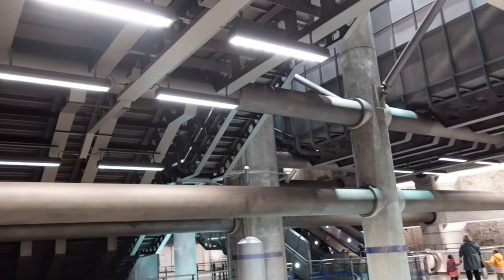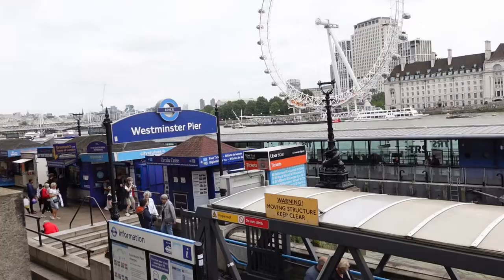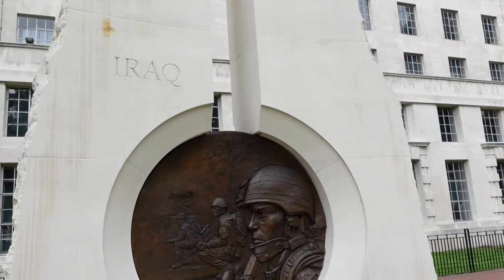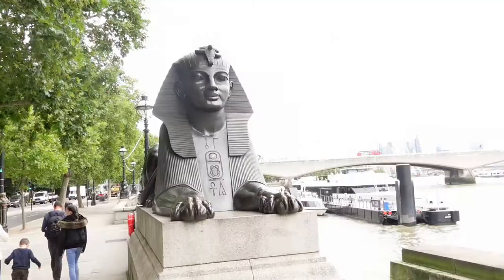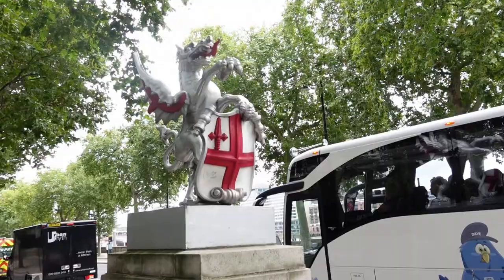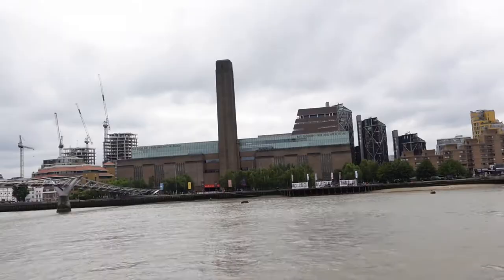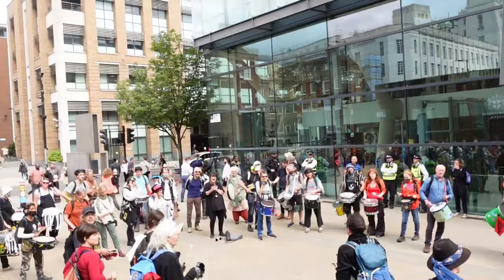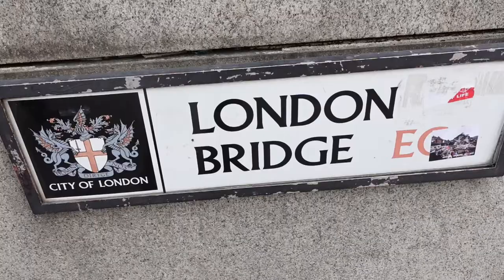London Walks with John Cull -Thames North Bank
A walk from Westminster Bridge to London Bridge down the North Bank of the River Thames passing Scotland Yard, Cleopatra's Needle and St Paul's Cathedral.
Presented by John Cull